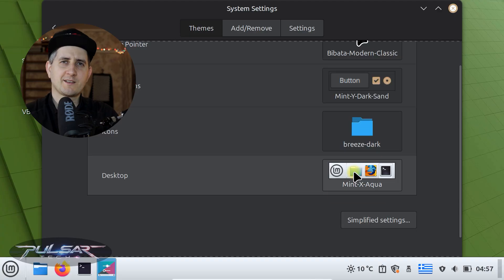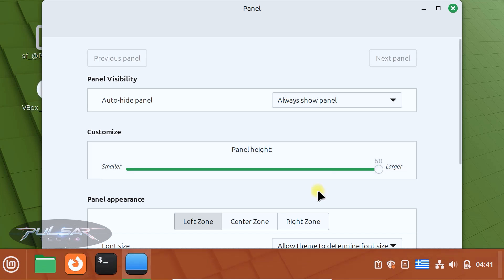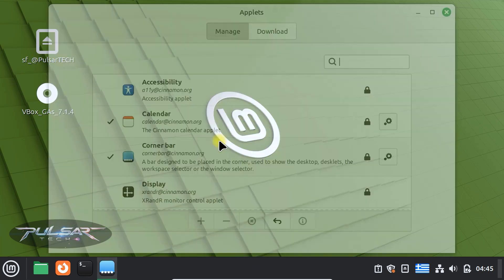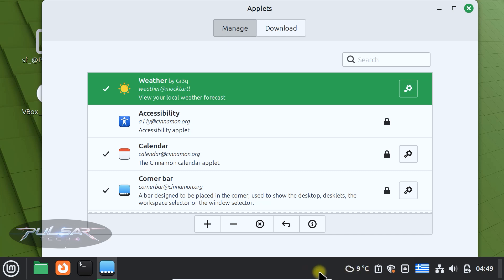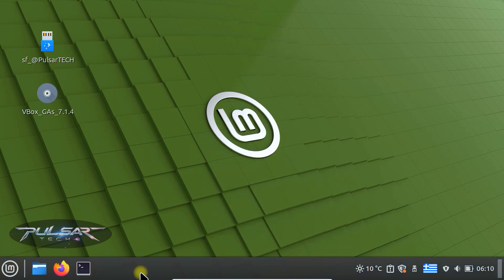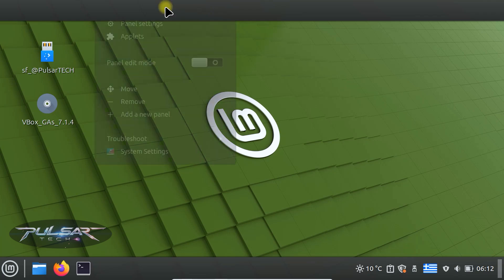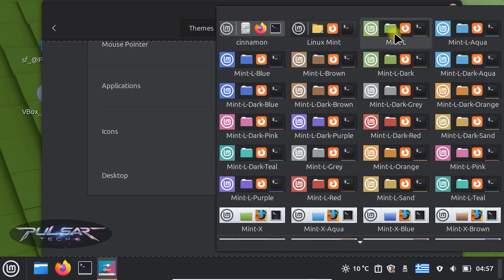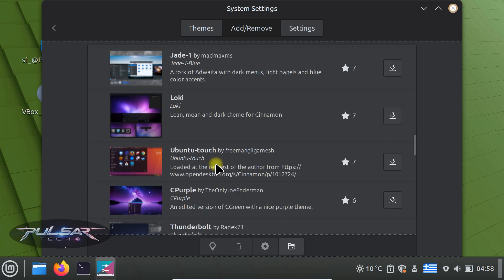The Linux Mint Panel: A Beginner’s Customization Guide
Looking to personalize your Linux Mint experience? In this quick and easy guide, I’ll show you how to customize the panel in Linux Mint step by step! Whether you’re a beginner or just want to refresh your setup, this video is packed with simple instructions to help you transform your desktop.

Here’s what we’ll cover:
✅ Resizing the panel to fit your style.
✅ Changing its position to the top, bottom, or sides of your screen.
✅ Customizing the look and feel with themes and transparency.
✅ Adding applets for more functionality, like a weather widget, workspace switcher, or a CPU monitor.
✅ Reorganizing panel items to keep everything in the perfect spot.

Linux Mint’s panel is incredibly versatile, and this tutorial will show you how to make it truly yours in just a few minutes. No complicated steps, no technical jargon—just a friendly, beginner-friendly guide to getting the desktop you’ve always wanted.

Ready to make Linux Mint yours? Let’s dive in!